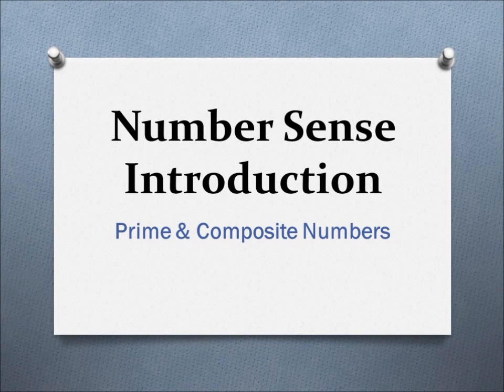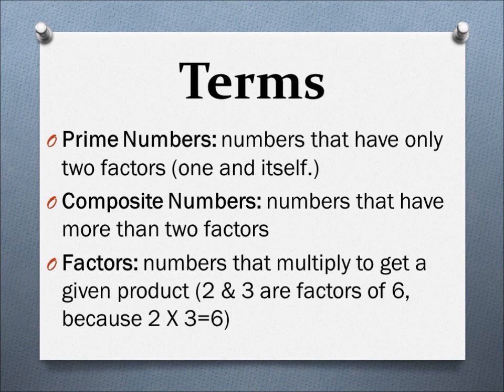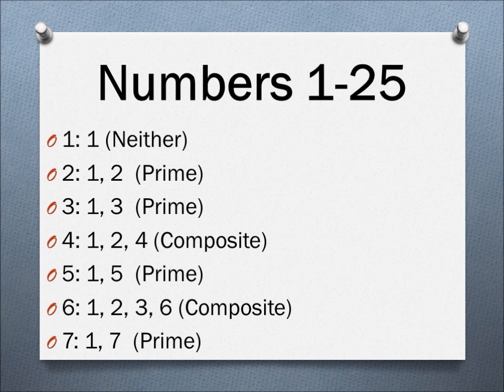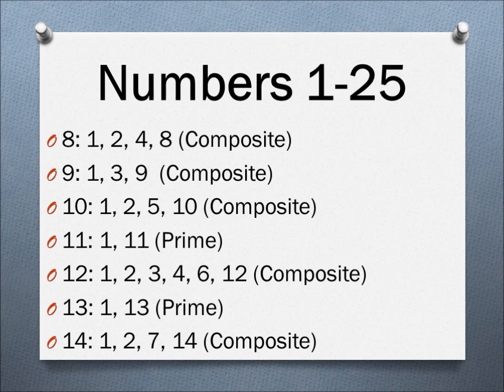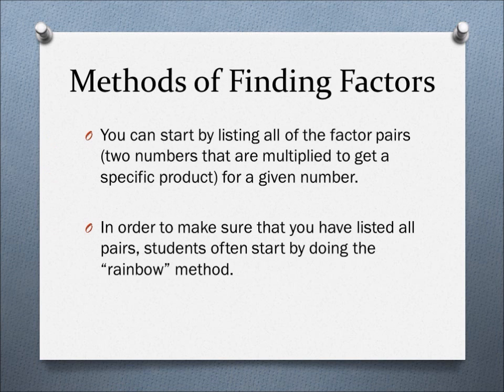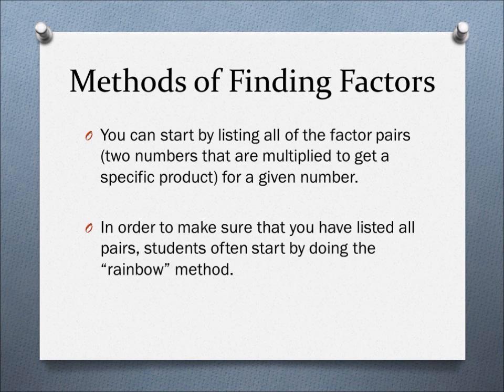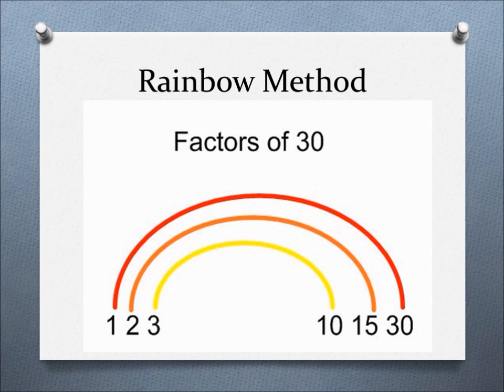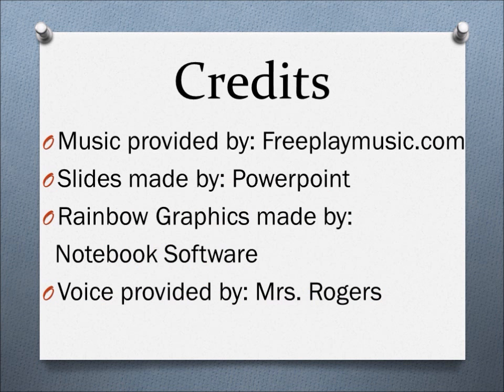Number Sense Introduction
About this podcast:
-Grade level: 5-8
-Subject: Mathematics (Number Sense/Prime and Composite Numbers)
-Objective: By listening to this podcast, you will be able to define and identify prime and composite numbers.